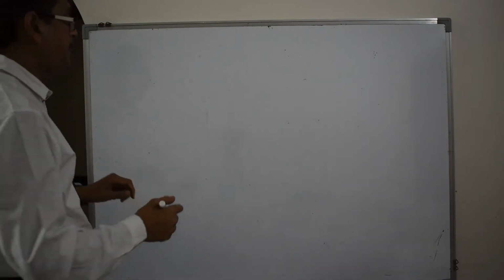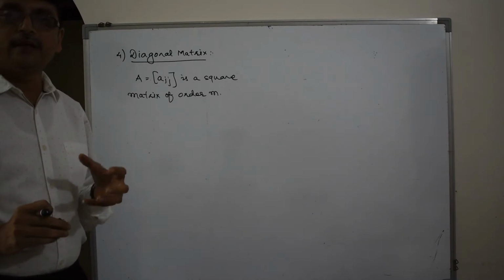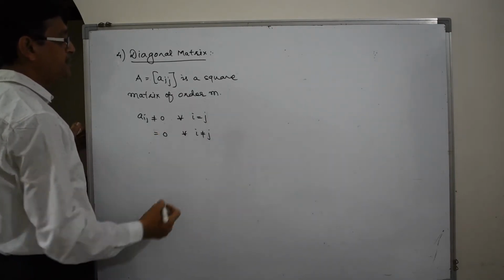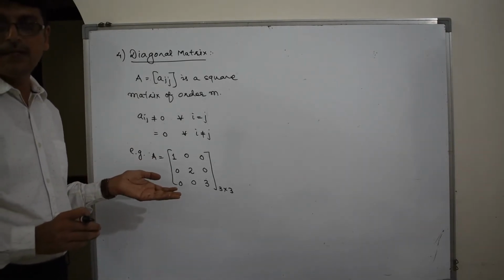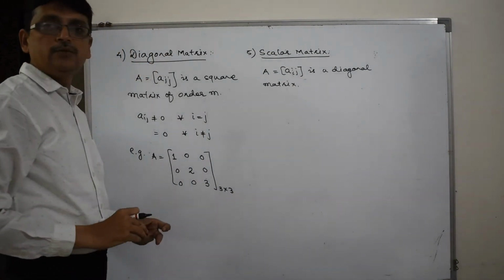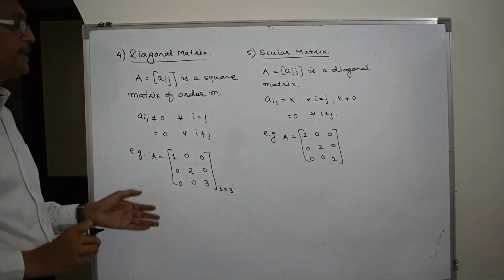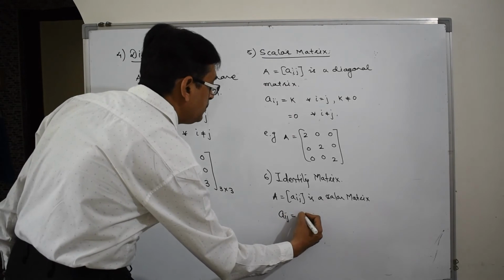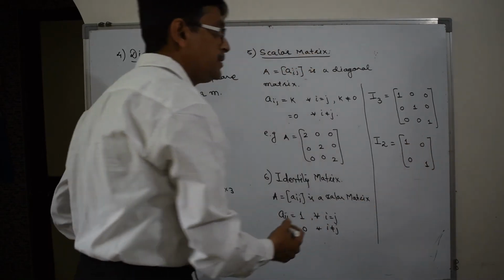Cbse | class 12 | Types of matrices 2 by snehal sir